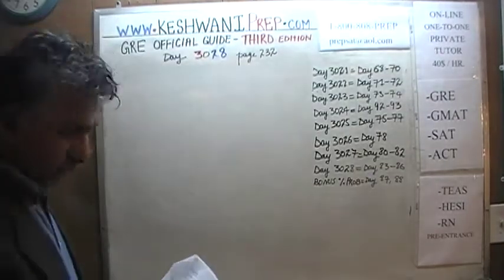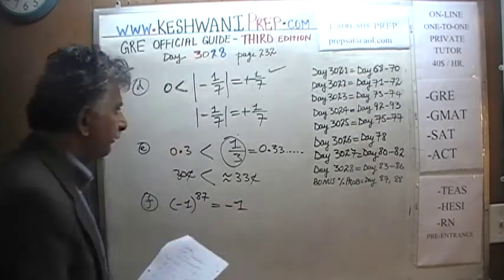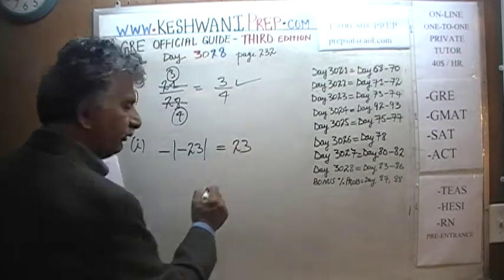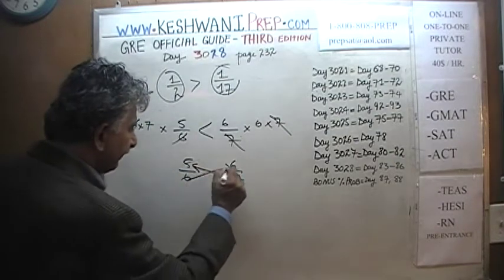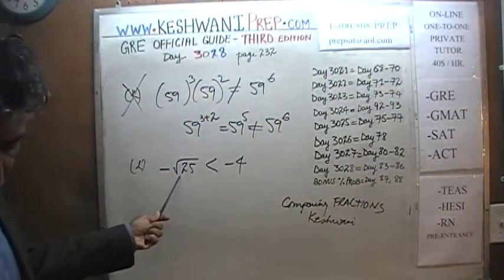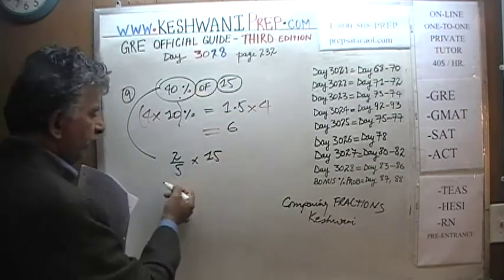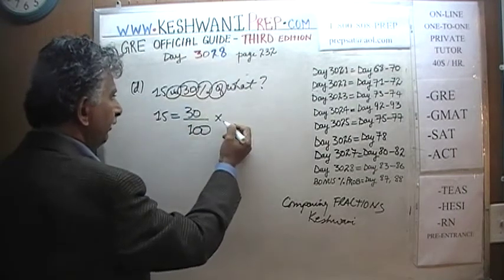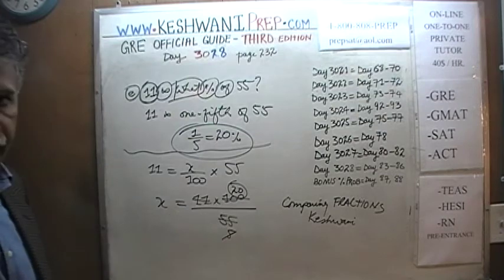GRE Math Third Edition p232, Day 3028, Official Guide - Online Prep Tutor GMAT, SAT, ACT, TOEFL